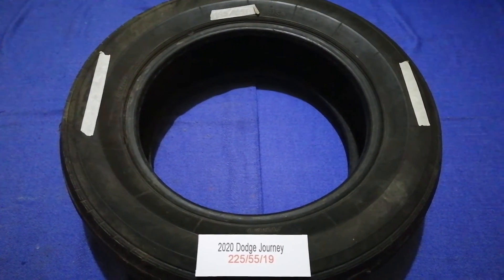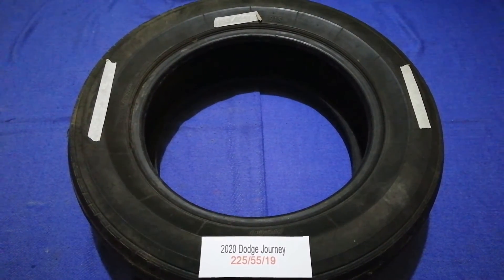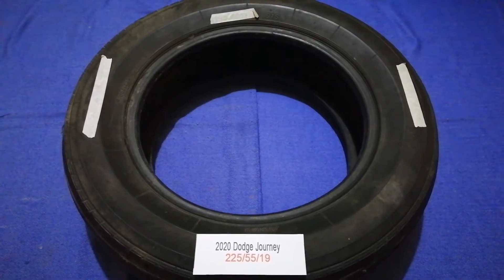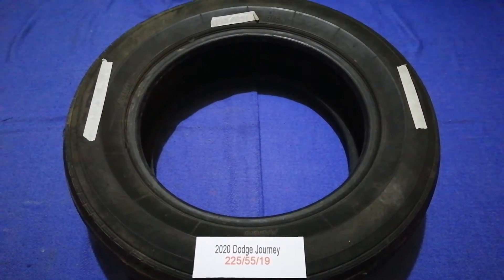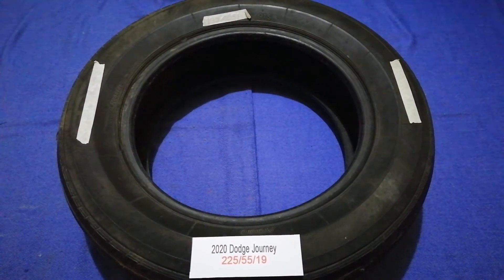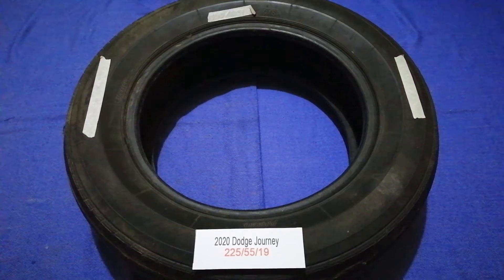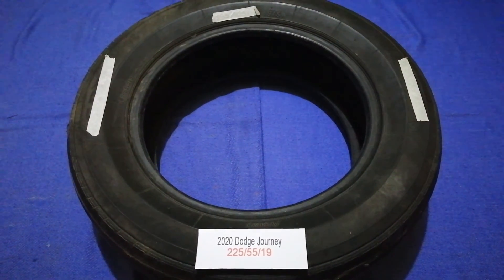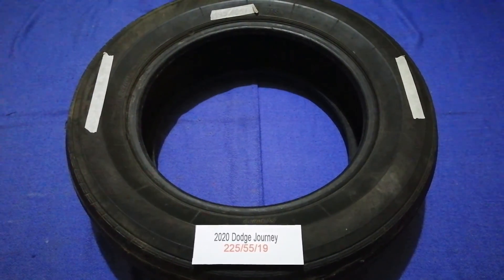🚗 🚕 2020 Dodge Journey Tire Size 🔴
2020 Dodge Journey Tire Size

2020 Dodge Journey Tire Size

Dodge is an American brand of automobiles and a division of Stellantis, based in Auburn Hills, Michigan. Dodge vehicles have historically included performance cars, and for much of its existence Dodge was Chrysler's mid-priced brand above Plymouth.